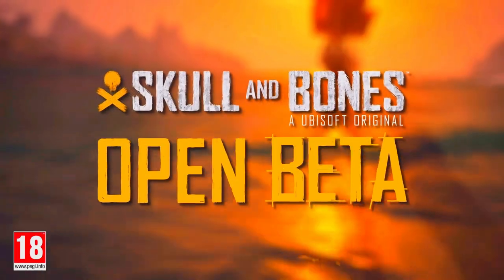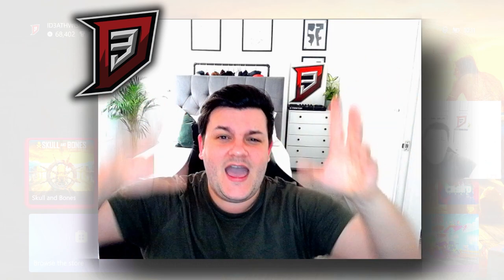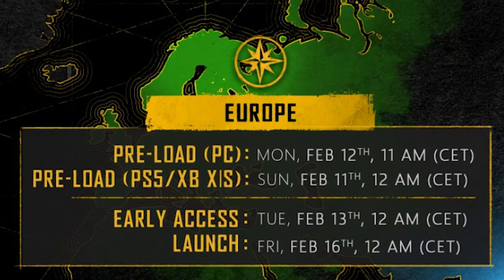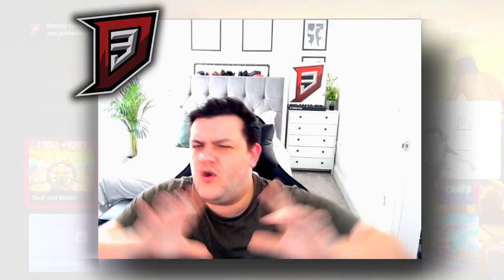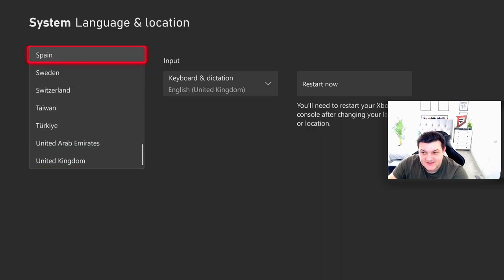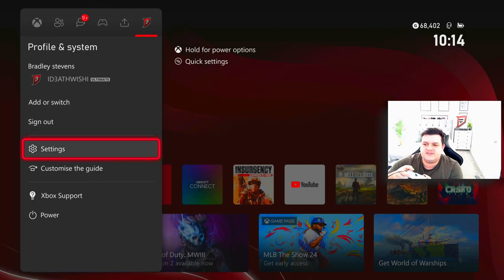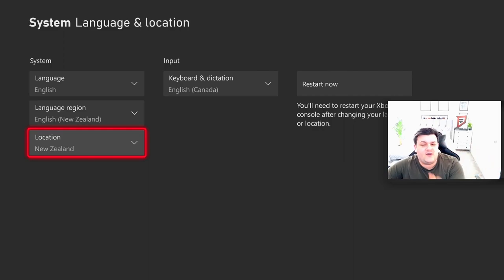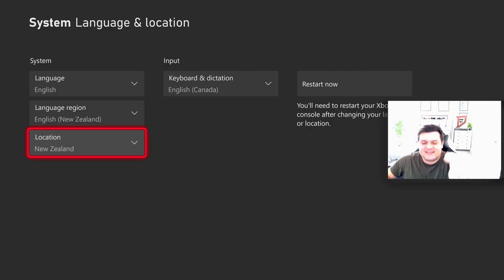HOW TO play Skull and Bones EARLY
In this video, I will explain how to play skull and bones earlier than advertised!